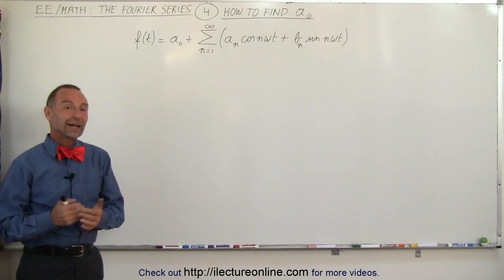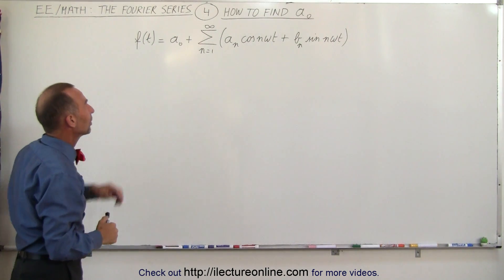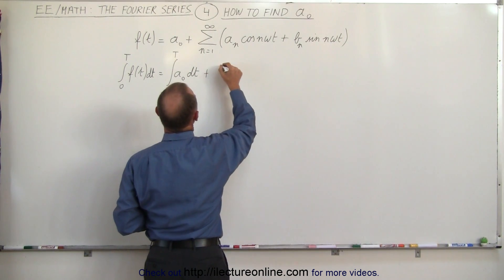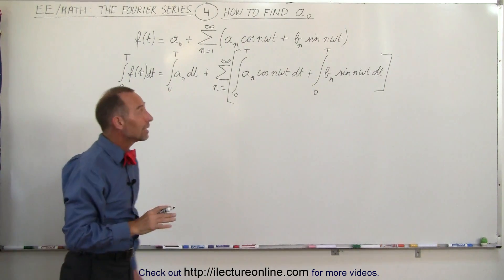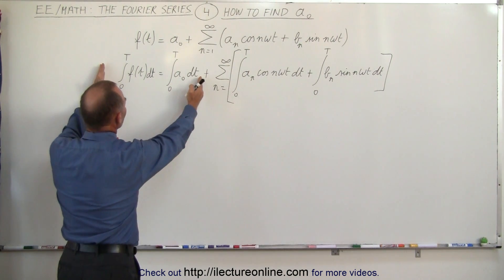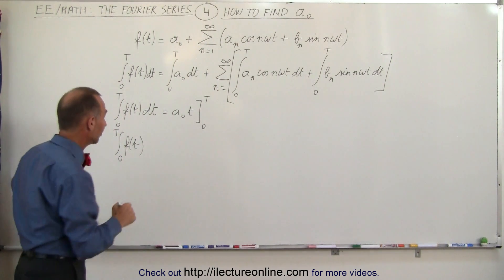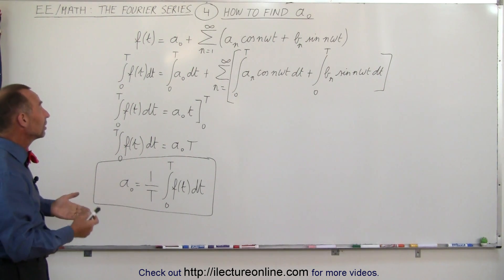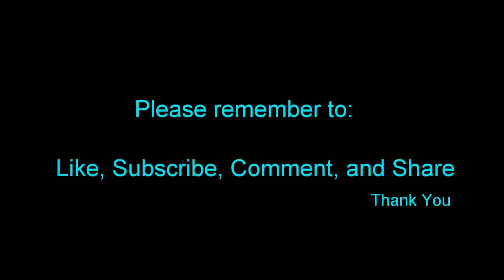Electrical Engineering: Ch 18: Fourier Series (4 of 35) How to Find a0=?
In this video I will find a0=? of the Fourier series equation.

Next video in this series can be seen at: